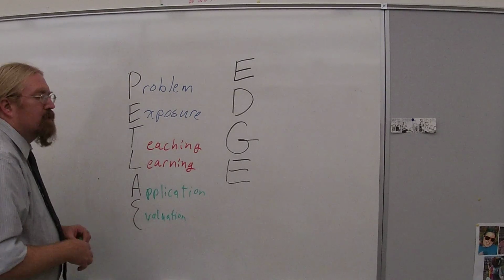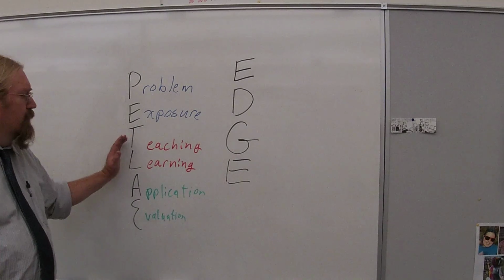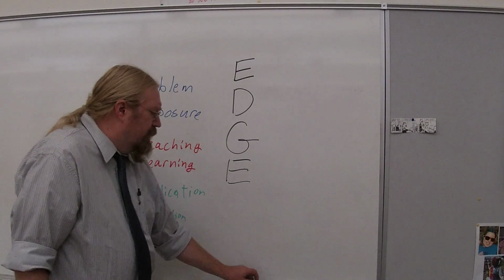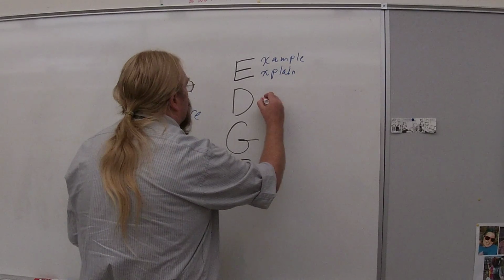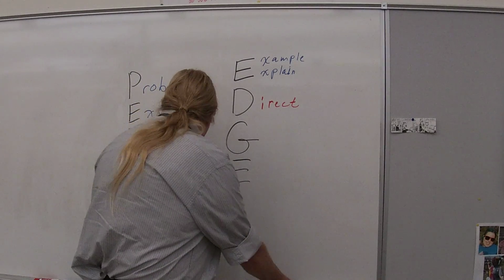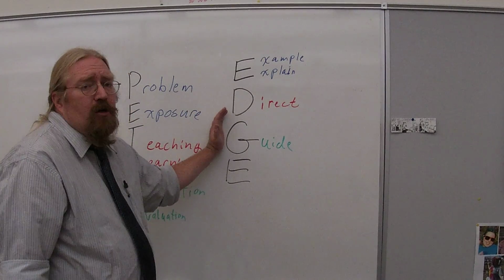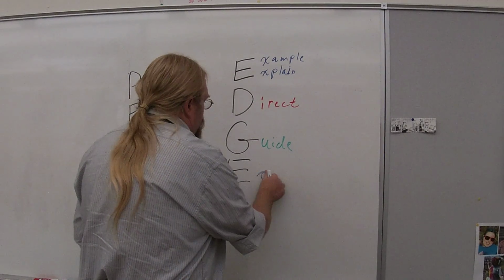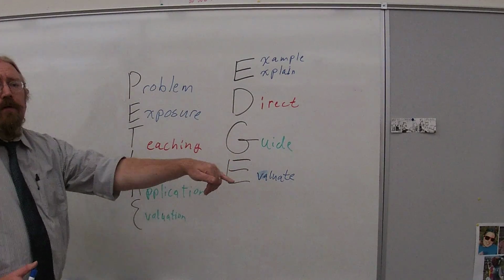Teaching methods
Explaining the basics of PETLAE and EDGE and how I use them in my classroom.